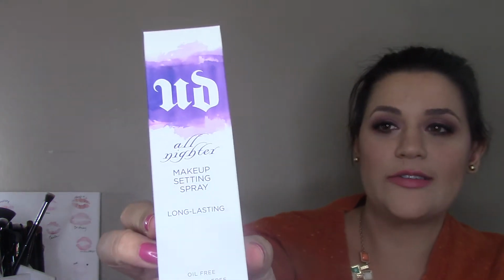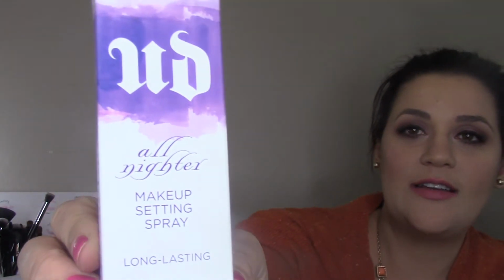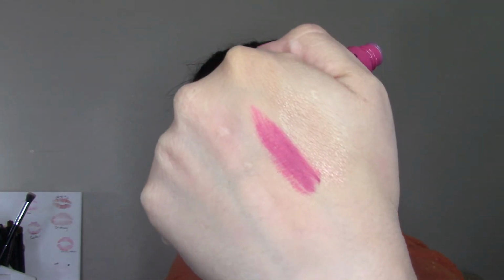November Favorites | Beautify Your Life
Hello! These are the products I have been loving in the month of November. I hope you enjoy watching!

About me: I'm a 29 year-old beauty lover living in Phoenix, Arizona with my husband and our adorable dog. We are expecting our first baby in May 2017. If there's anything else you want to know, please watch my Q&A videos or ask in the comments section below. Thanks for supporting my channel!